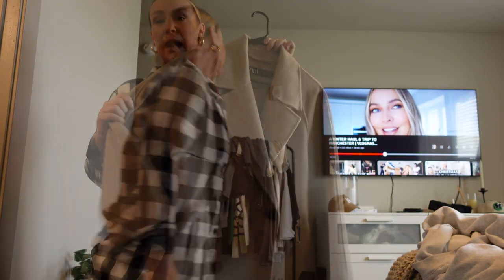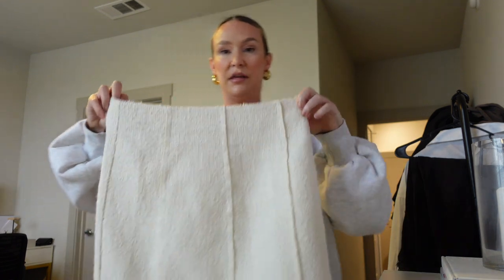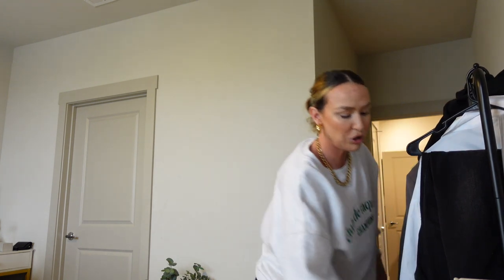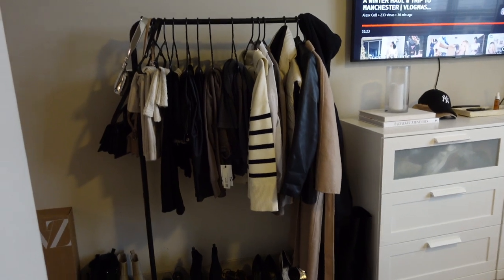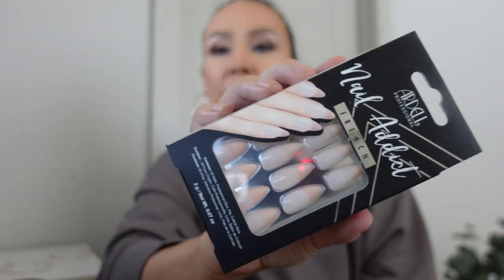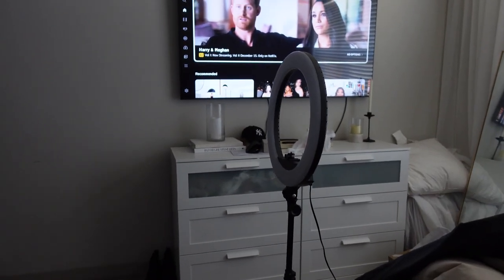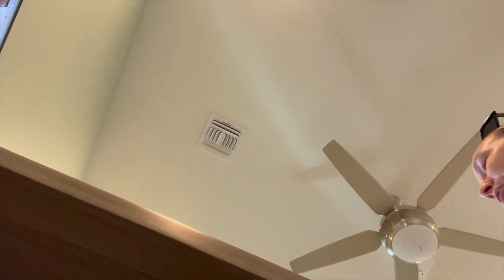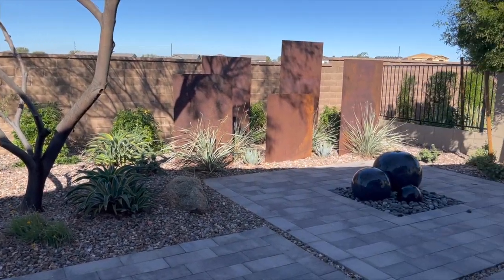*VERY EMOTIONAL* LIFE UPDATE, NEW HOUSE?? Where I have been....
I am back with a life update that I feel was appropriate since I have been gone so long!  I really opened up in this one about what I have been struggling with, buying a new build home and sharing the process of our new build with you! I hope you guys enjoy!

Measurements
5'5 Tall
Bust 37"
Waist 28"
Hips 44"

ZARA ITEMS MENTIONED
Mink Hoodie- M

High rise slim fit jeans- I sized up 1 size

As a user you do not pay any more than usual. It just means that a small percentage of the sale goes to me for influencing the sale. Thank you so much.